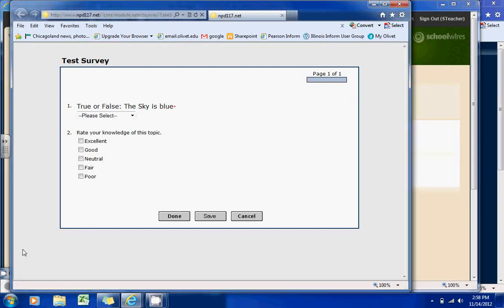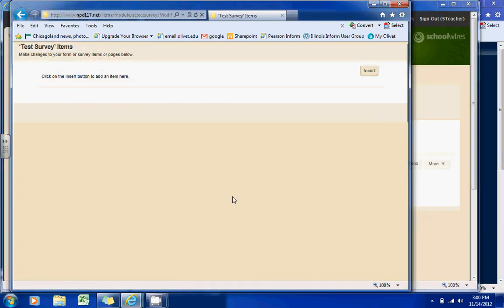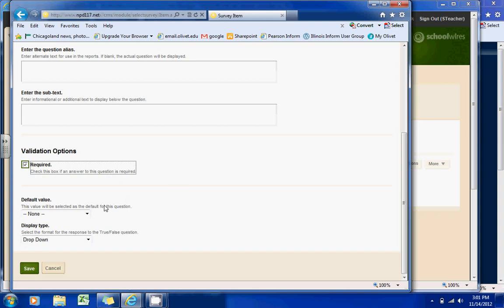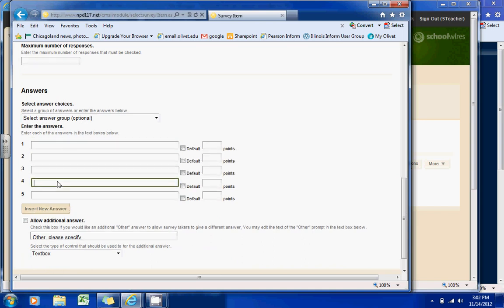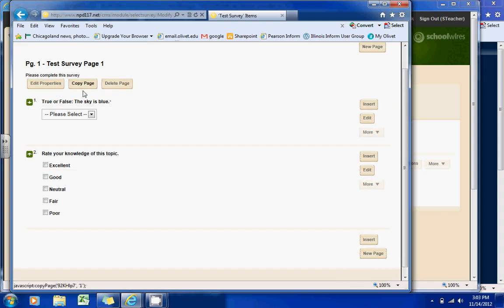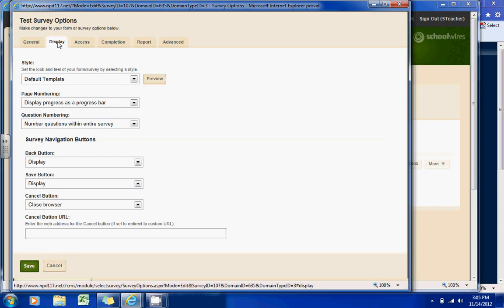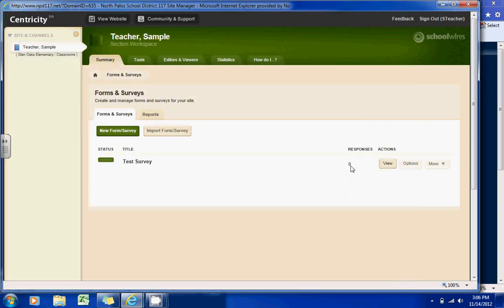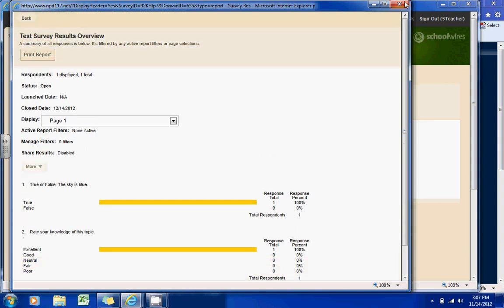Schoolwires Website Editor: Creating Forms & Surveys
In this tutorial, I explain the directions for using the form and survey creation tool within Schoolwires website editor.